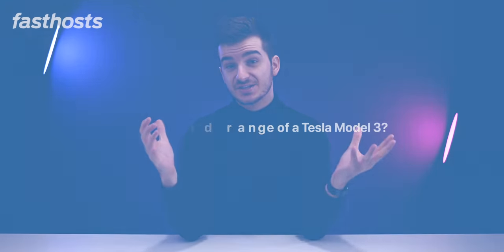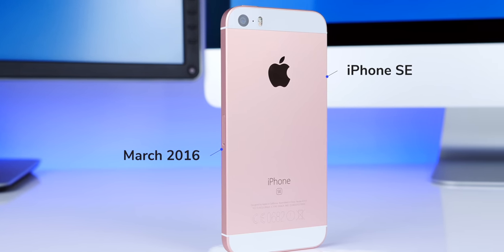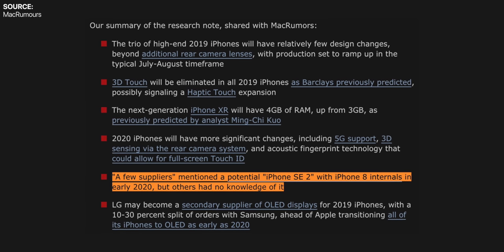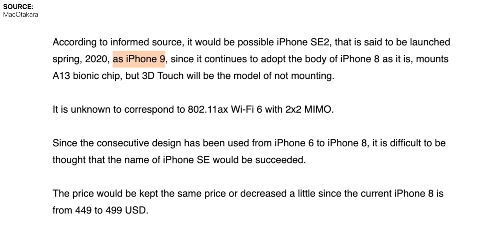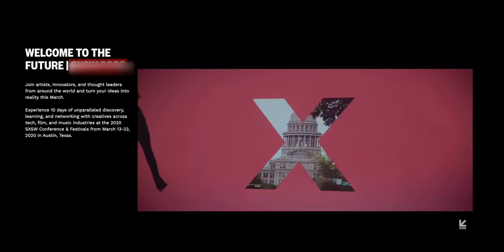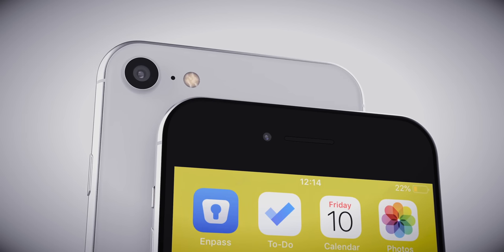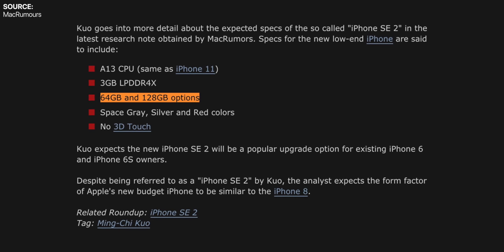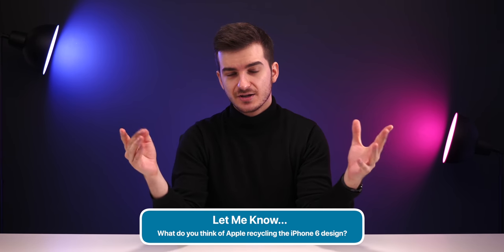iPhone 9 (2020) - But Why?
iPhone 9 / iPhone SE 2 - Latest Leaks & Rumos!
▶ Fasthosts Techie Test competition is now closed!